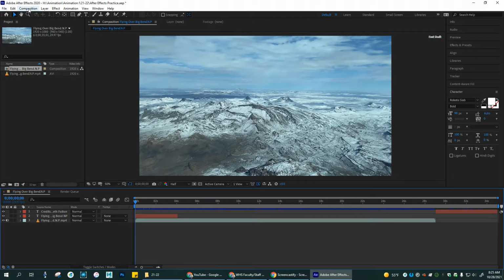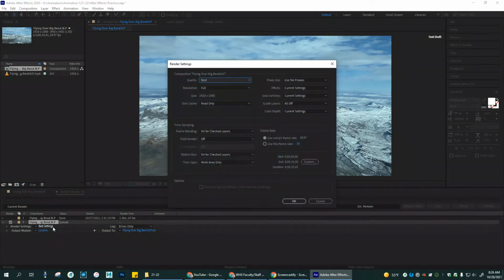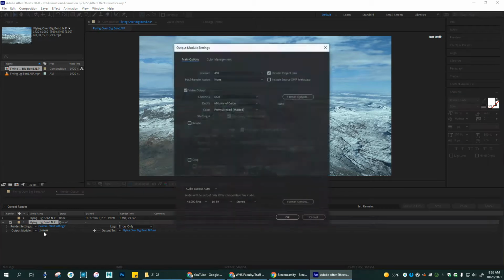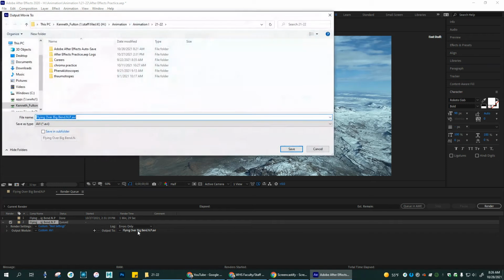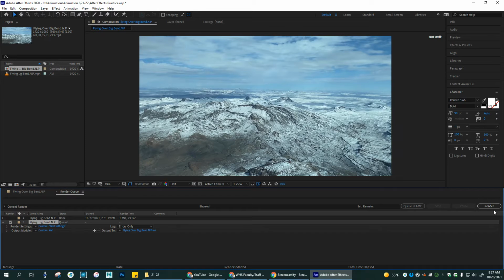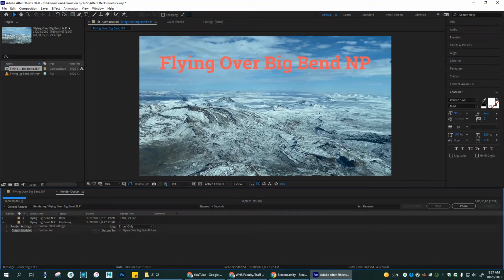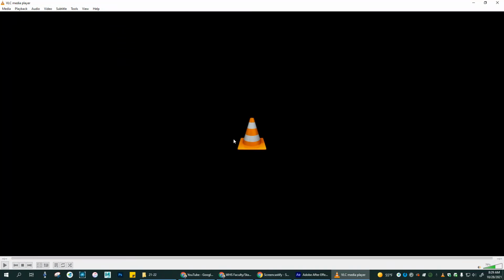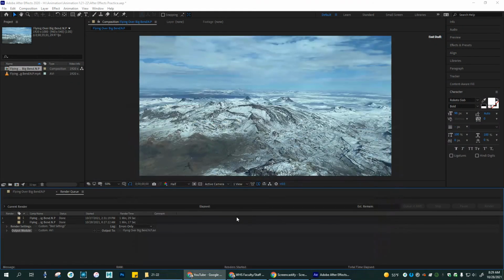Rendering in After Effects